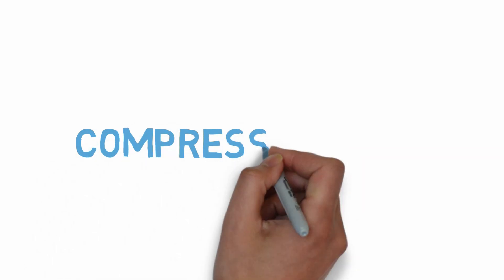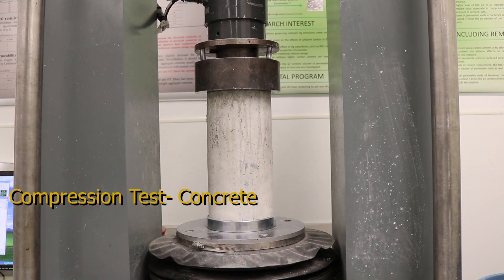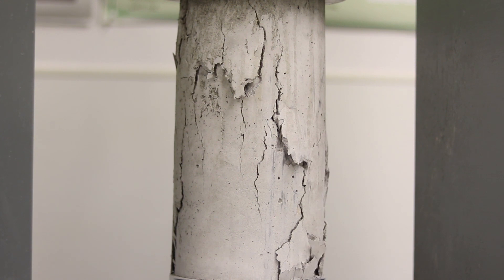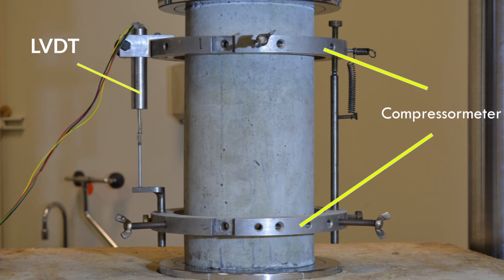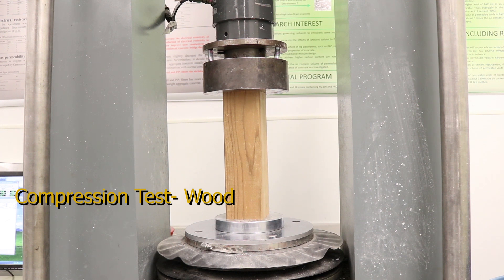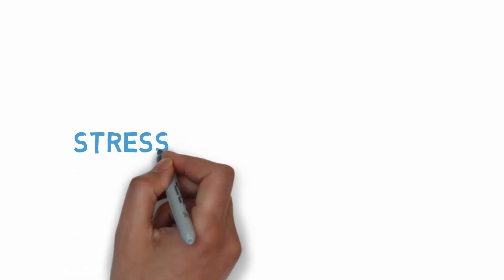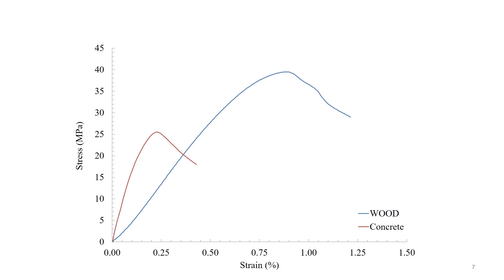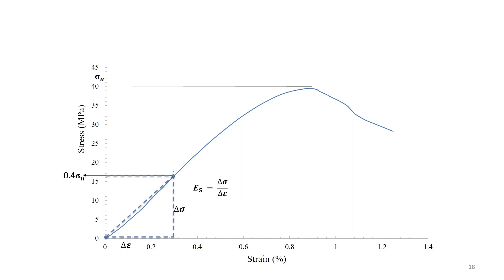CivE 270- Compression Test (Lab 3)